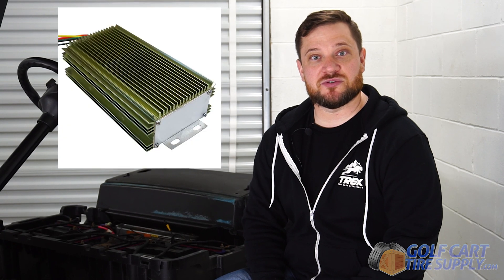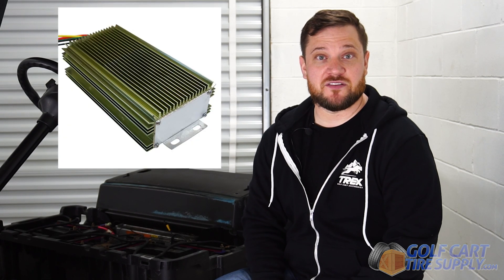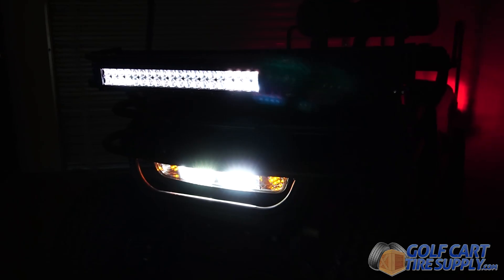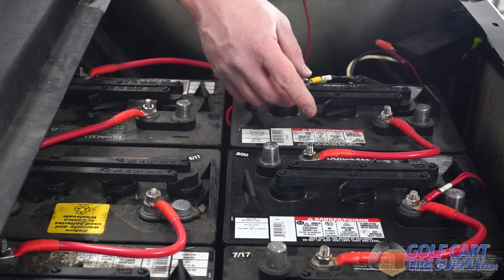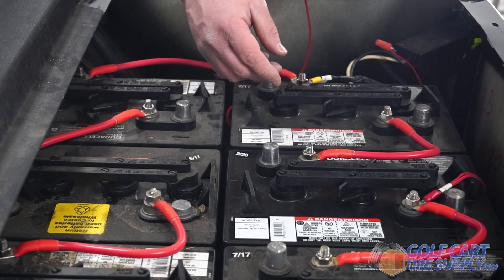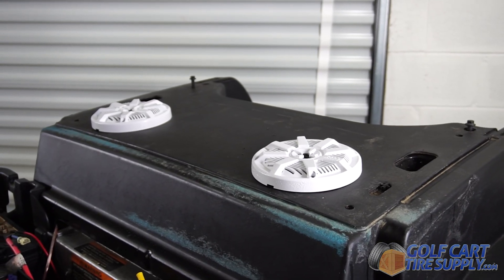Golf Cart Voltage Reducer - Explained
Today, Mike goes over when a golf cart voltage reducer is needed. Voltage reducers are necessary for your golf cart if you meet certain criteria. If you have an electric cart and are wanting to add accessories that use power, you're going to need a voltage reducer. A voltage reducer will allow you to pull power from your entire battery system, instead of pulling all the power from one or two batteries and draining those individual batteries. Mike recommends using a 20 AMP voltage reducer if you're only powering one accessory. If you're wanting to power more than one, he recommends upgrading to the 30 AMP voltage reducer.